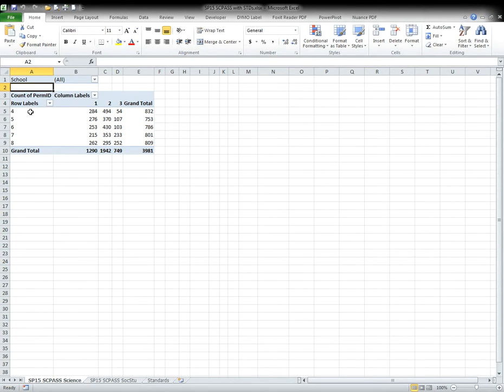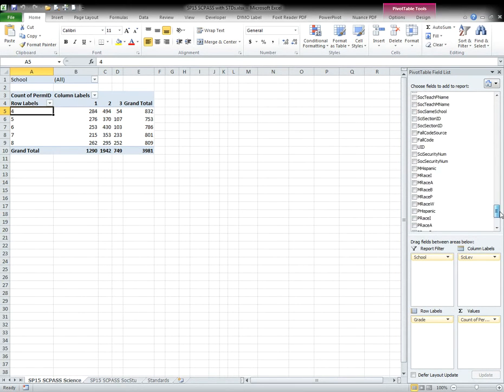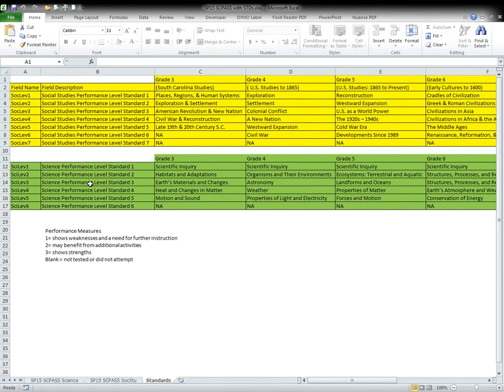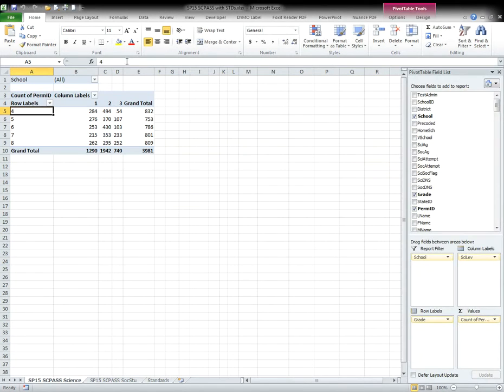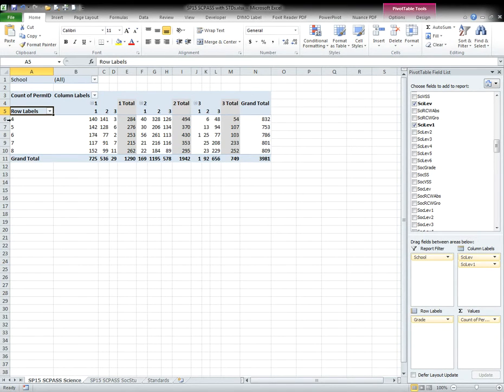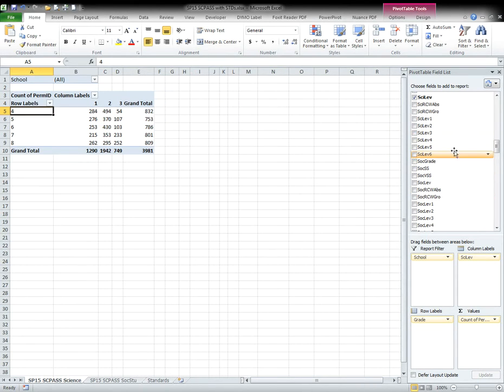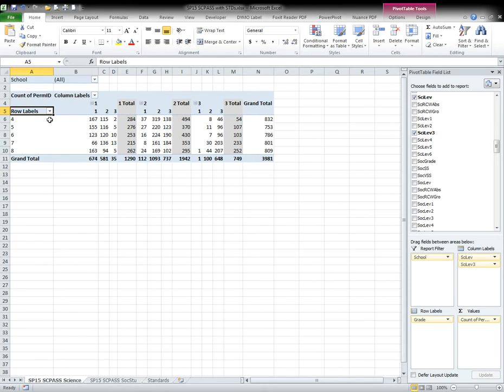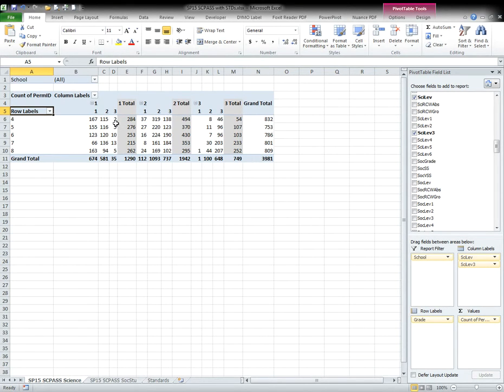Change PivotTable Variables for Data Analysis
Change variables in an Excel PivotTable to drill down into your test data for a greater level of detail, showing how students performed on individual standards within a tested subject area.